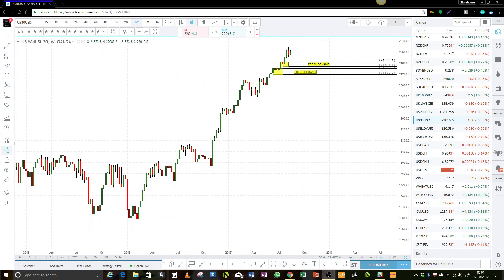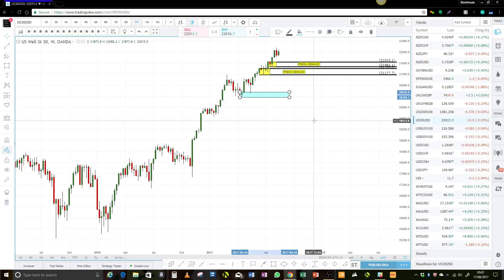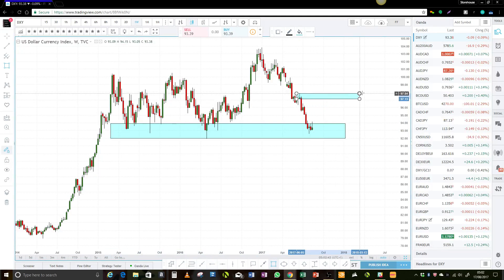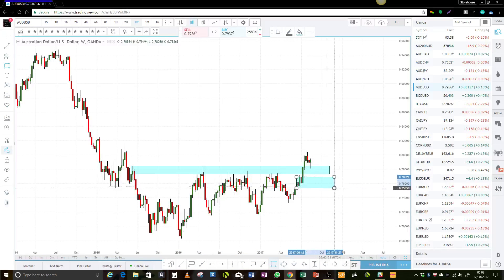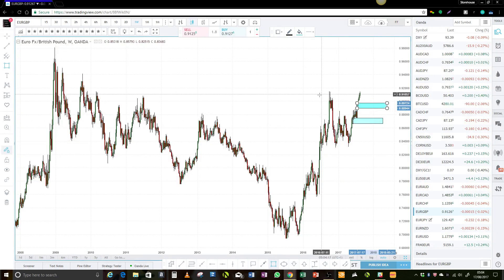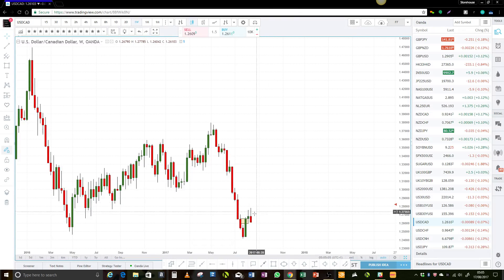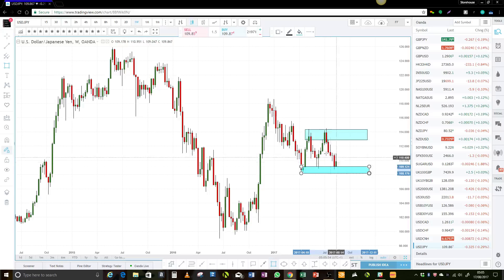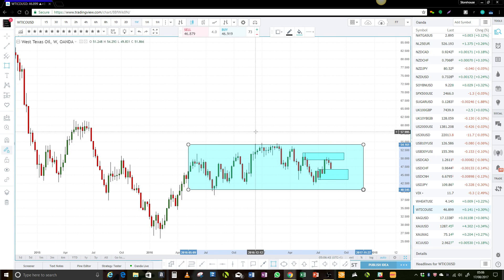Supply and Demand Analysis Weeklys